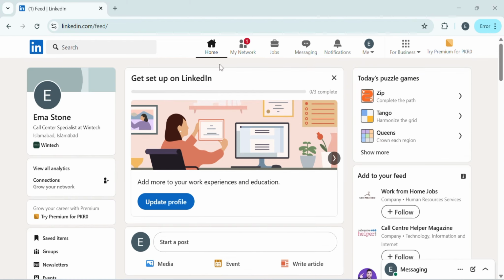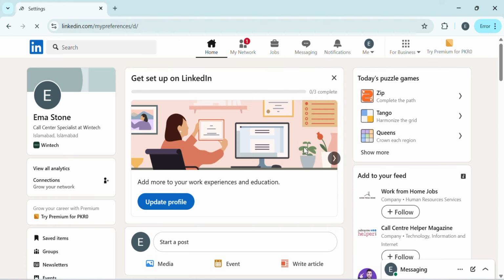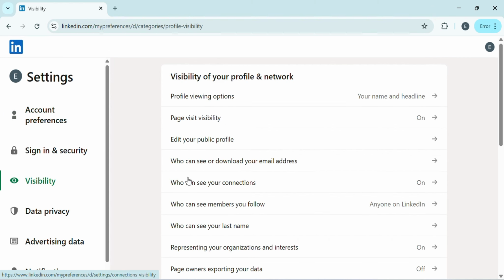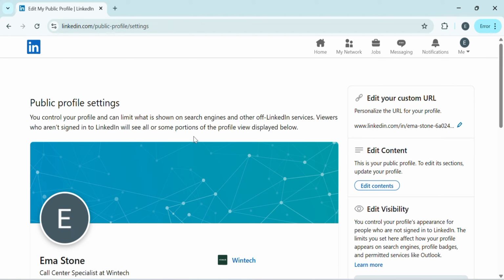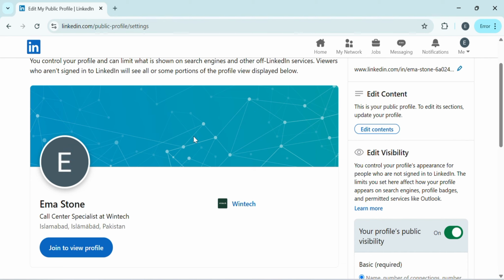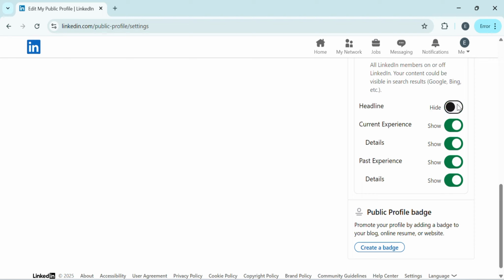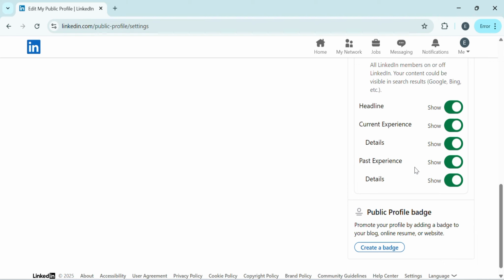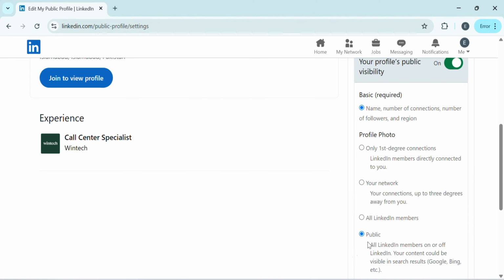How to Hide Past Work Experience in Linkedin in 2025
How to Hide Past Work Experience in Linkedin

Want to make your LinkedIn profile more private or tailored to specific roles? In this step-by-step tutorial, you'll learn exactly how to hide past work experience on your LinkedIn profile. Whether you want to remove a job from public view, limit visibility to connections, or simply clean up your profile, this video shows you how to manage and control what others see. Perfect for job seekers, professionals, and anyone updating their digital resume. We’ll cover LinkedIn settings, privacy controls, and how to manage your professional experience without deleting any information. Make your profile look exactly how you want with these simple tips. Ideal for anyone using LinkedIn for personal branding, networking, or job hunting.